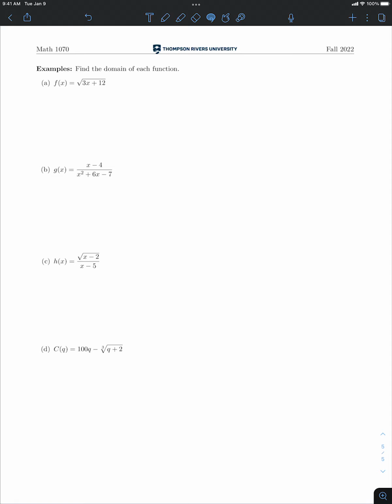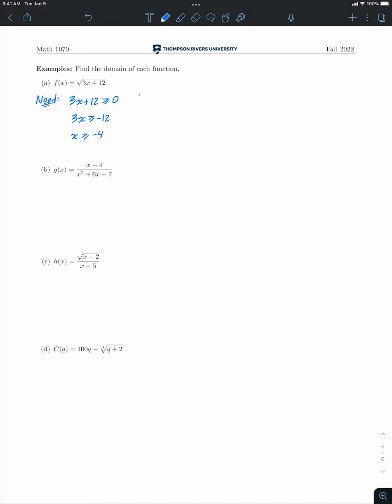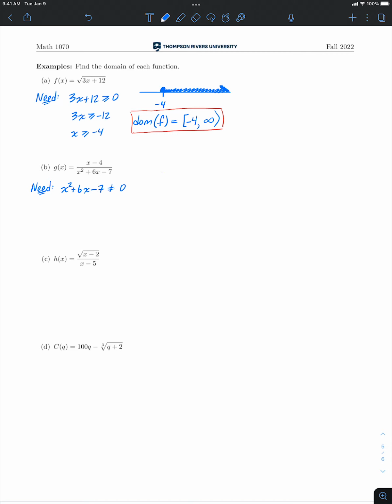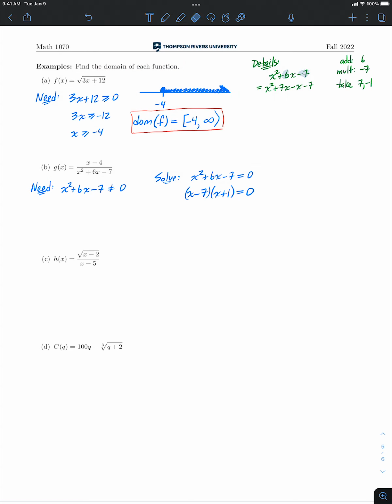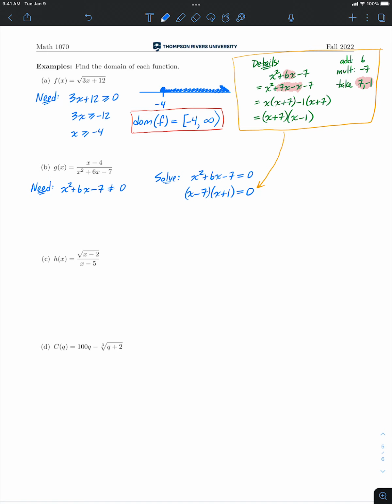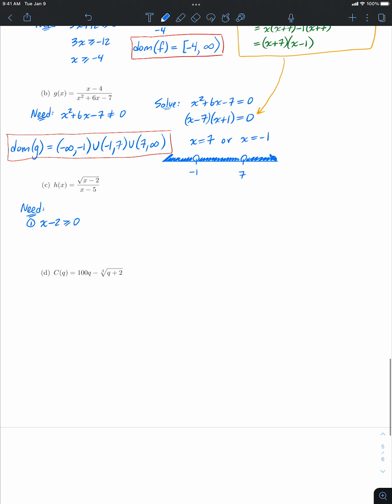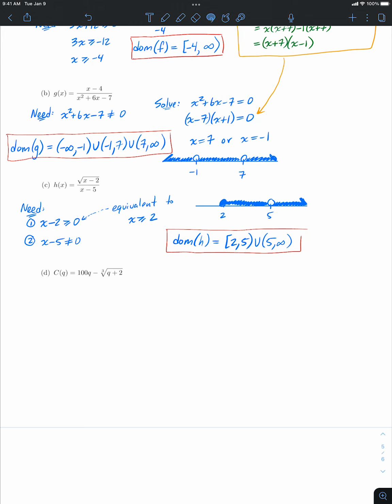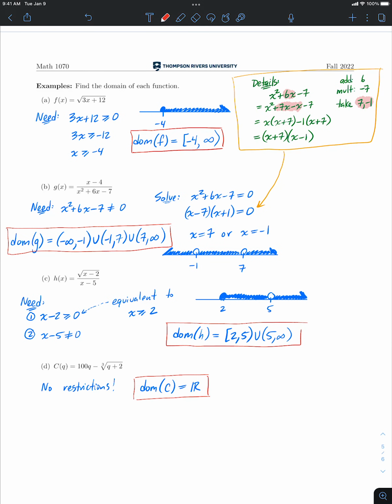2.1 - Functions (part 5)